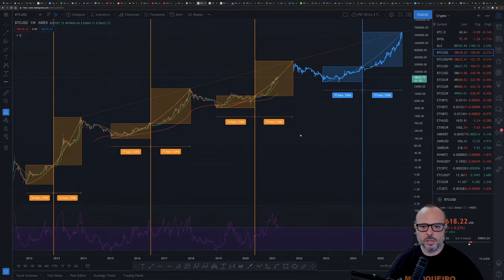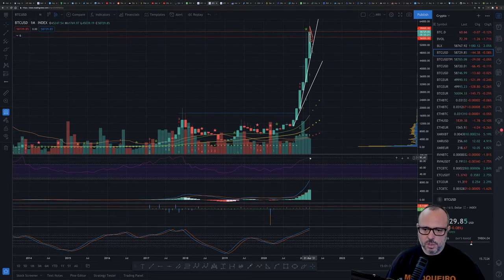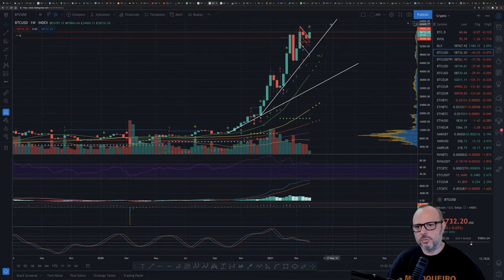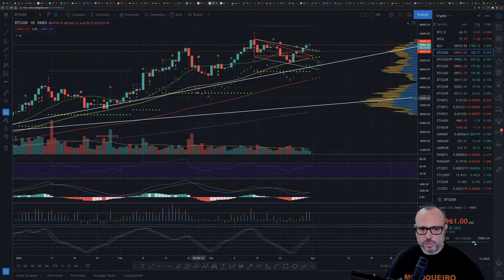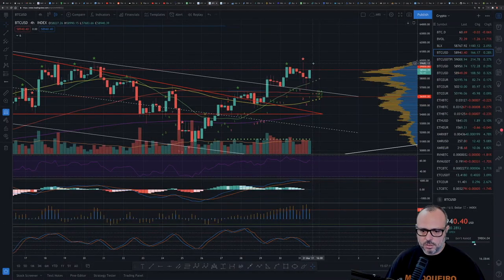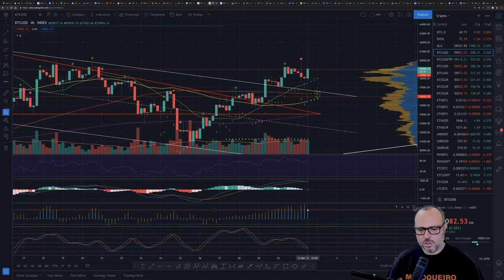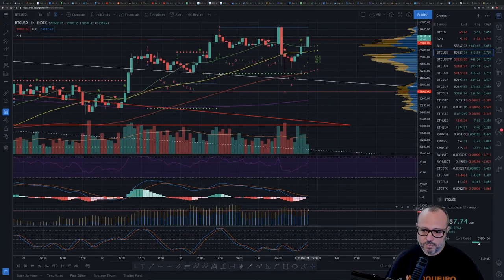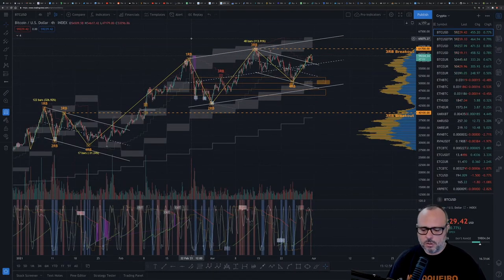F You Money! [E16] 60K is the Last Resistance!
What should I write here today?... I feel sleepy! 😴

*This channel does not provide financial advice! You should decide for yourself how to trade the markets!